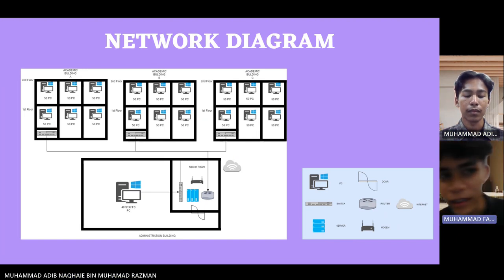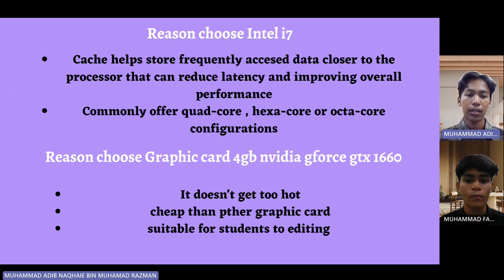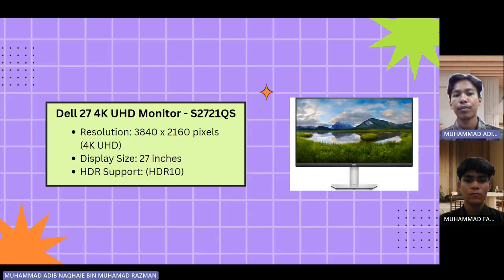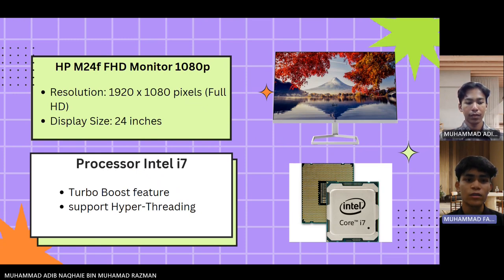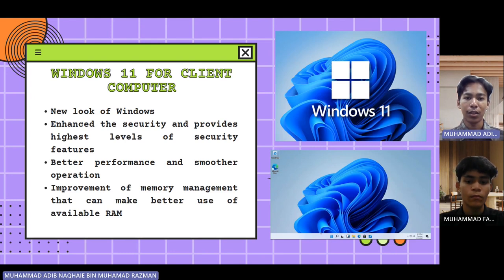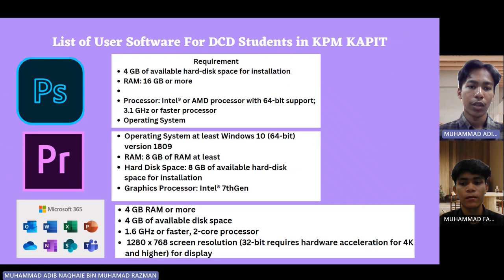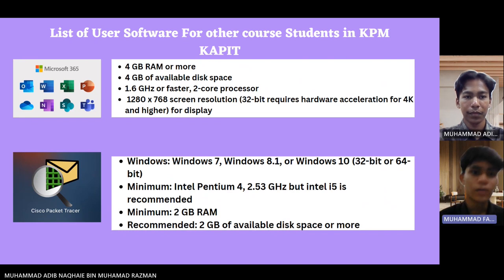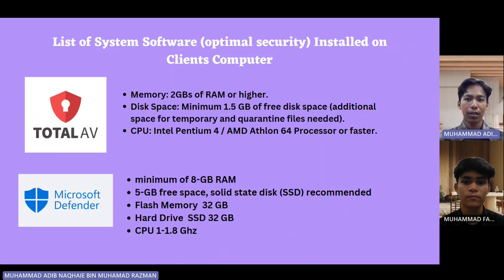CLIENT SERVER ASSIGNMENT DIPLOMA IN COMPUTER NETWORKING KPM INDERA MAHKOTA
Group Members
1. Muhammad Fakhrul Izzat Bin Azizul
2. Muhammad Adib Naqhaie Bin Muhamad Razman